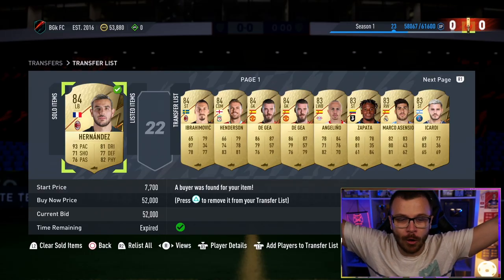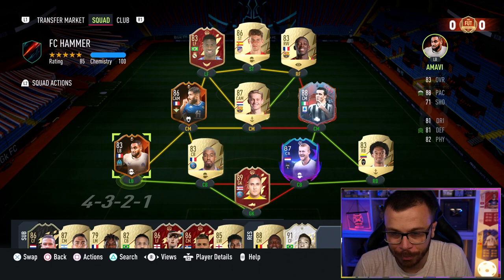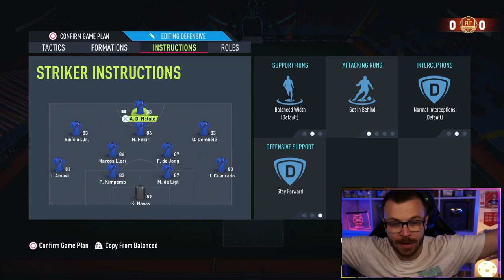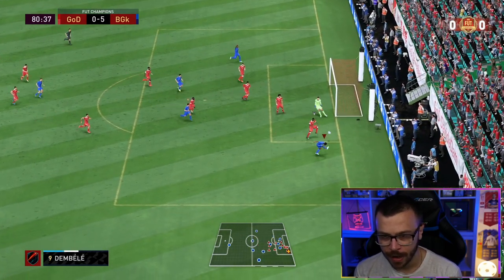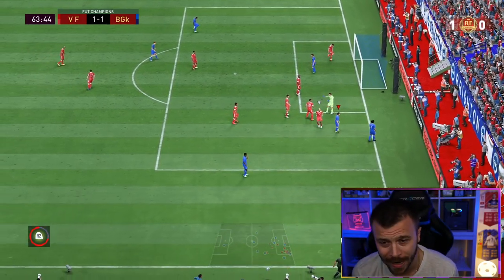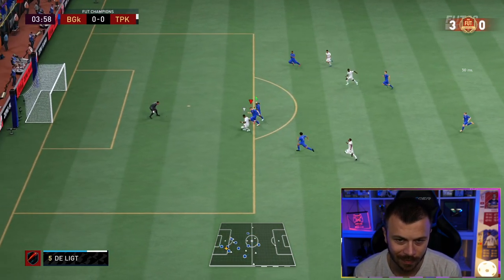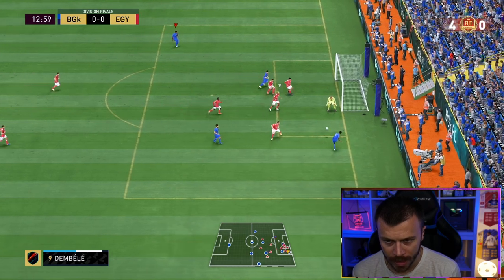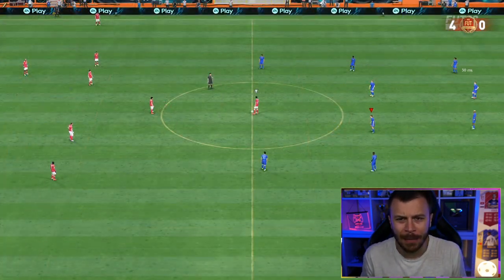FIFA 22 I GOT THE BEST CHEAP RTTK PLAYER FROM TEAM 2 FOR OUR FUT CHAMPIONS SQUAD in ULTIMATE TEAM!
I got one of the best cheap RTTK players from team 2
Use "Krasi" for a Discount